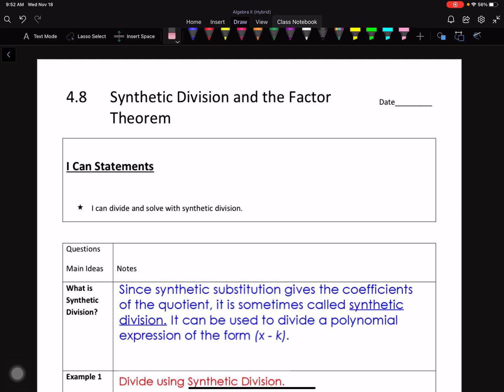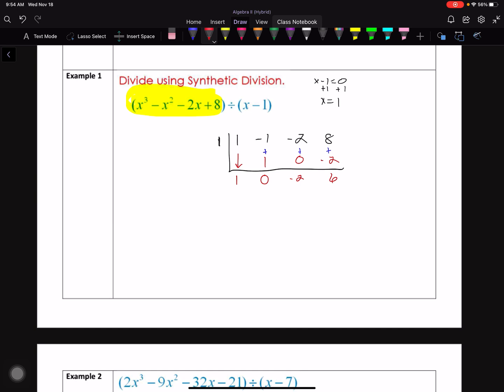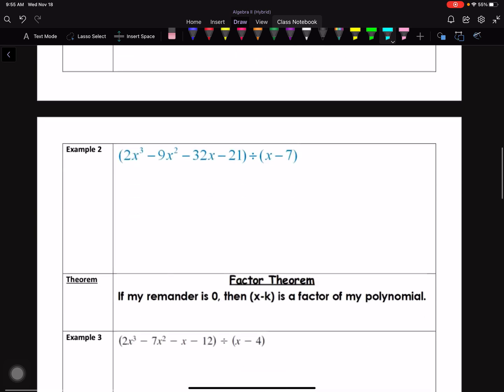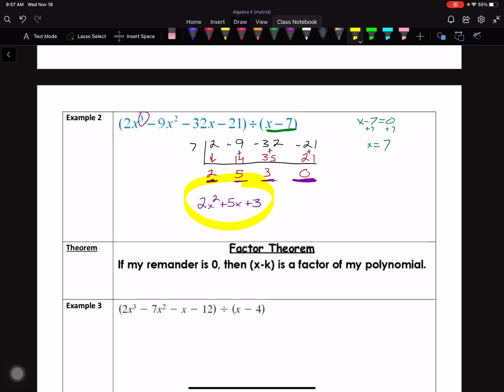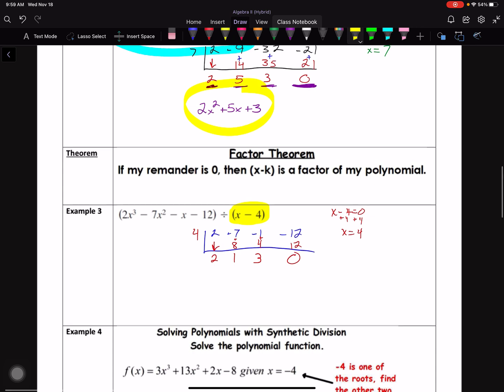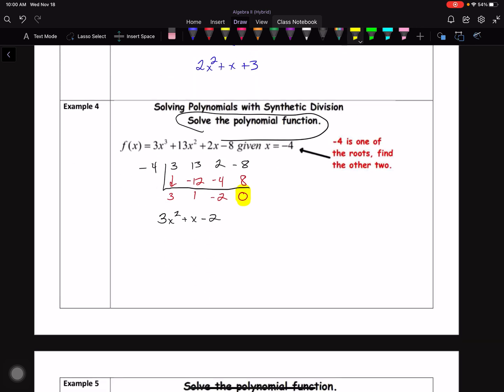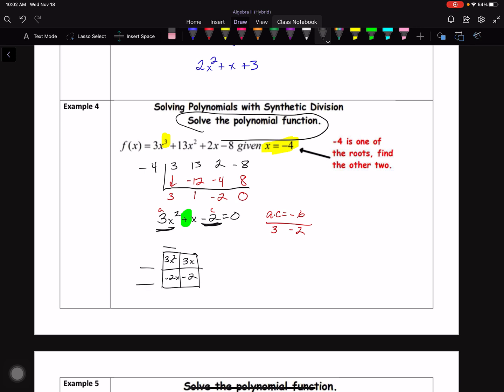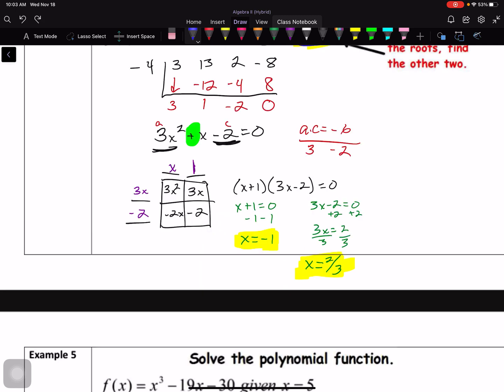Algebra II - 4.8 Synthetic Division